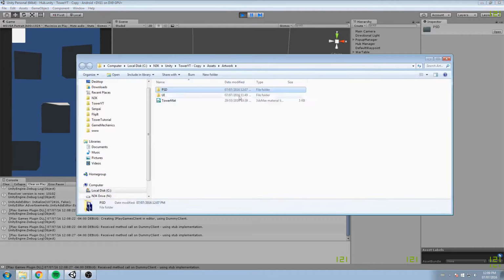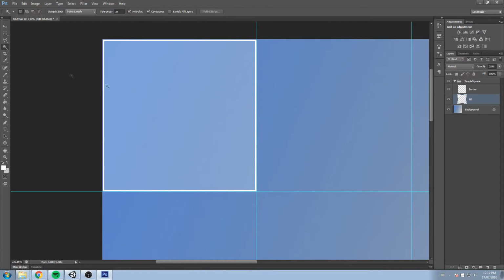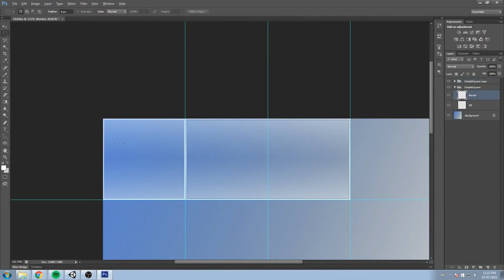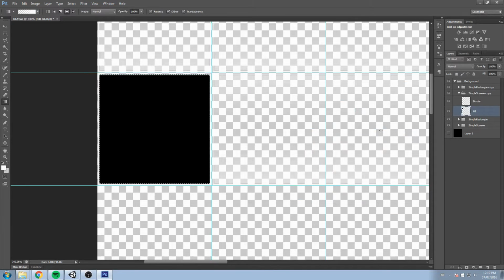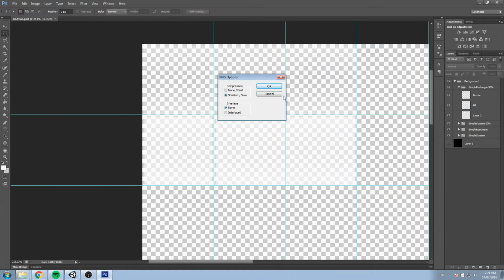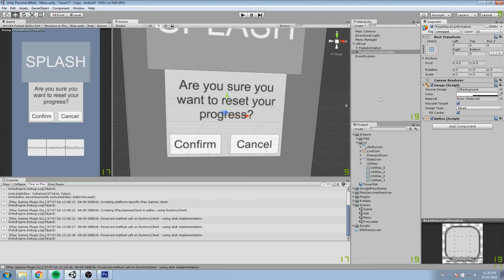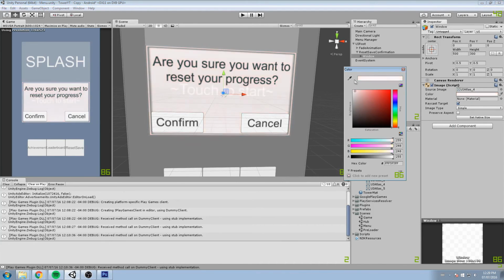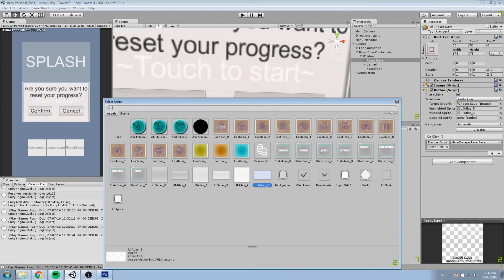The Tower , Panels and UI Atlas • 63 • Mobile Game [Tutorial][C#]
We're taking a big step today towards replacing all that art, we're doing background and indirectly buttons too!

More content!